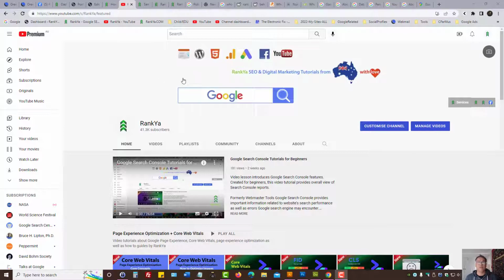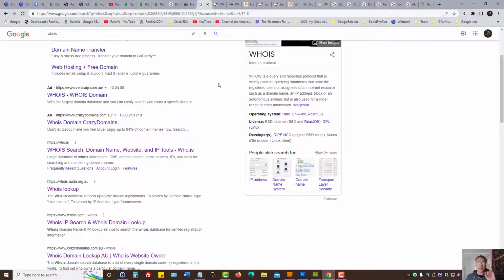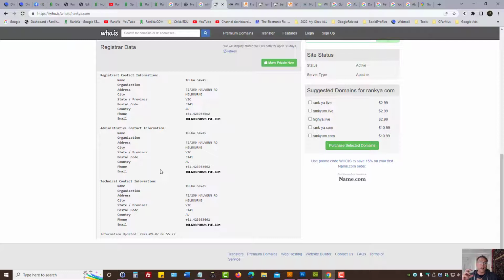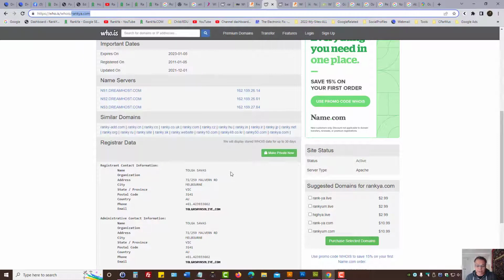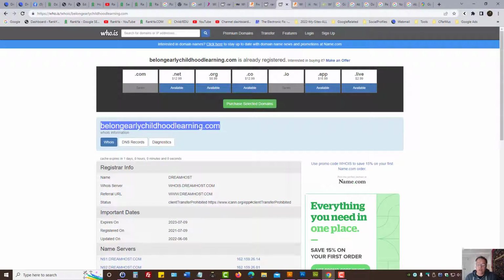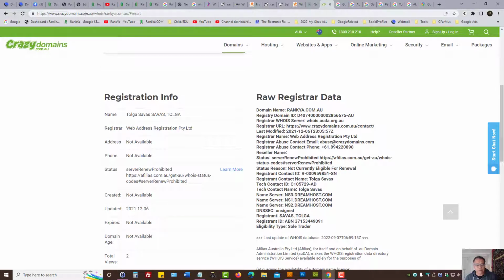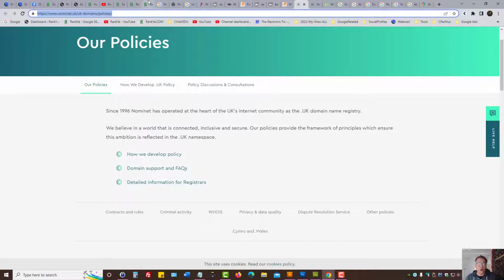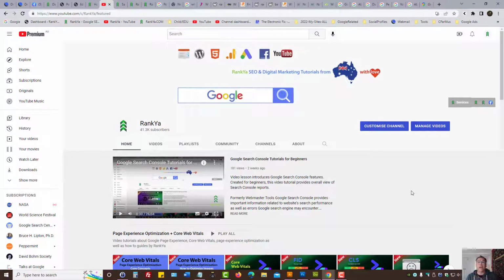How to Find Domain Name Owner Details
Video tutorial showing how to find domain name owner details using Who Is record search.

Best way to find who owns a domain name is using Internet Corporation for Assigned Names and Numbers ICANN Lookup Registration data lookup tool

International domain names with different domain extensions or the domain registrar details may be kept private. In such cases, exploring Name Servers may be ideals as well.

For Australian based domains you may need to search Whois Domain Lookup for Australian domains here: